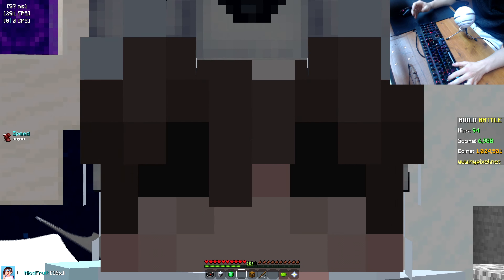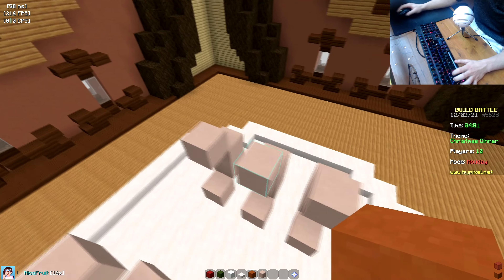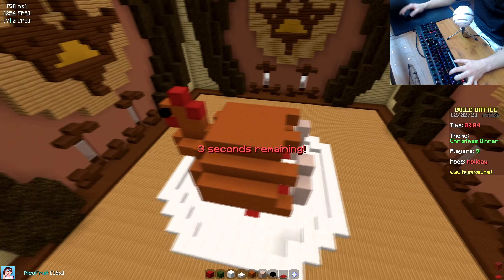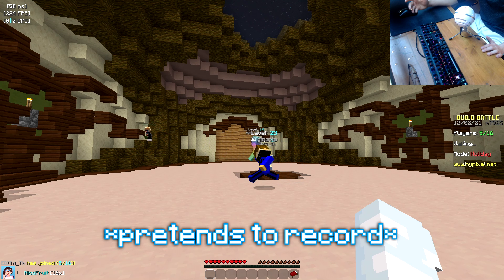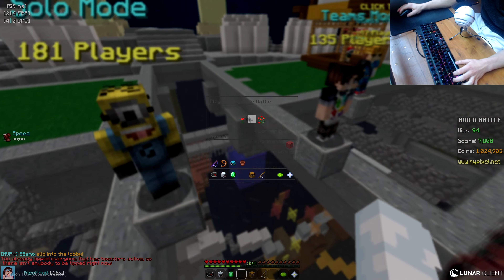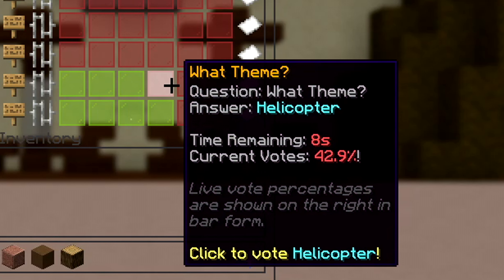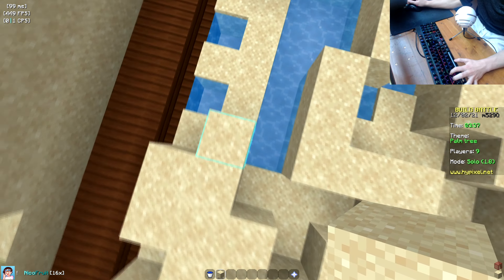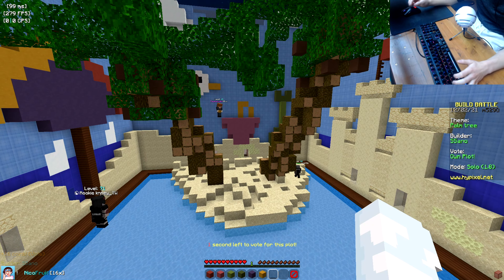build battle but my brother carries the video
brother go brrr.

🔔Ring that bell to never miss an upload!

🎨Texture pack used in this video:
Nicofruit 16x

🎮Gaming setup:
Keyboard: Glorious GMMK - Full size
Mouse: Razer DeathAdder Elite
Mic: Blue Snowball Ice
1st Monitor: Acer XF240H (144hz)
2nd Monitor: Idek Iiyama PL2283H (60hz)

💻PC Specs:
GPU: GTX 1060
CPU: i7-4790
RAM: 12GB

🎥How i made this video:
Recording software: OBS Studio
Editing software: Sony Vegas 17
Thumbnail software: paint.net